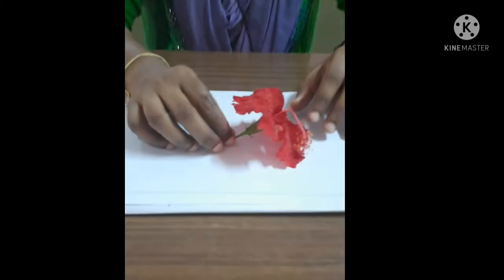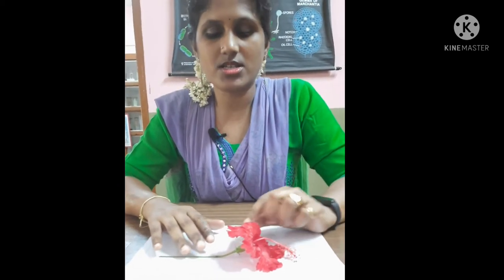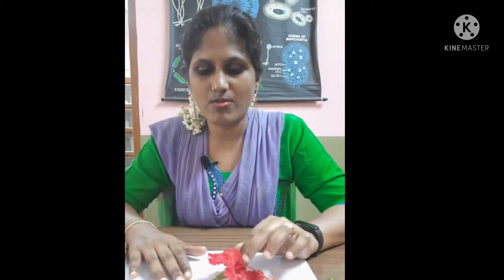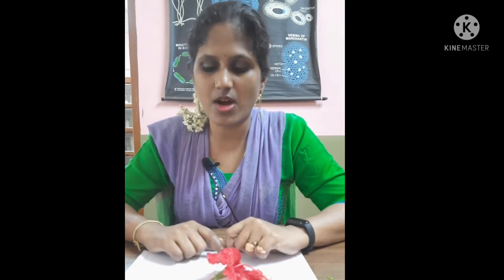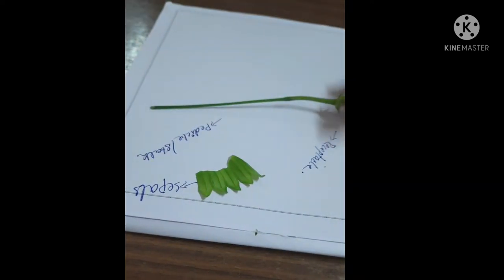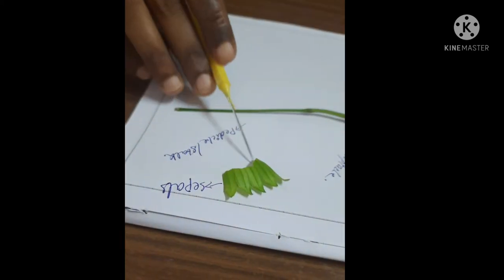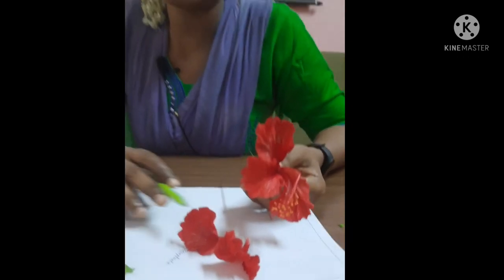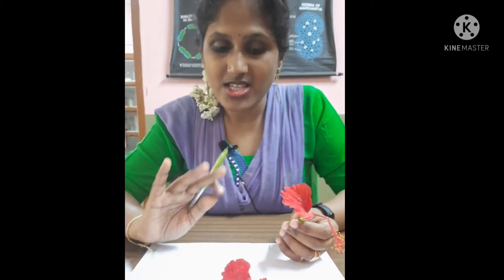A Practical Lesson for Class VI - Parts of flower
This video is made for enabling online learning for the students of Class VI at AECS, Kaiga. There is no commercial motive involved in it. There is no copyright material used in this video.
Courtesy: Google Images